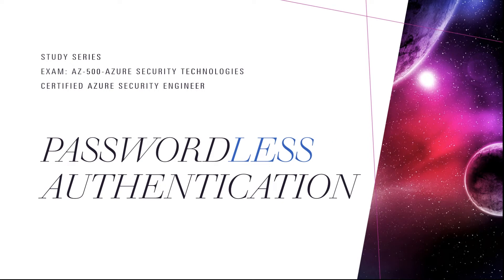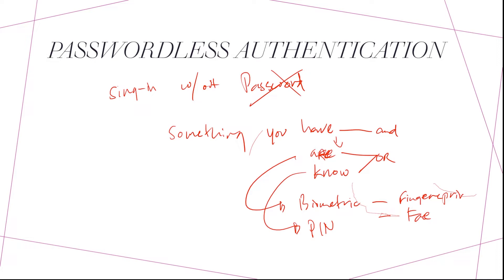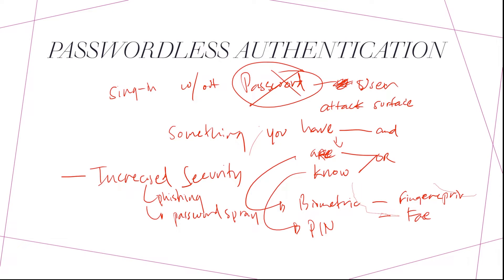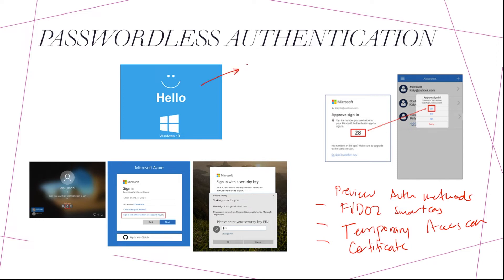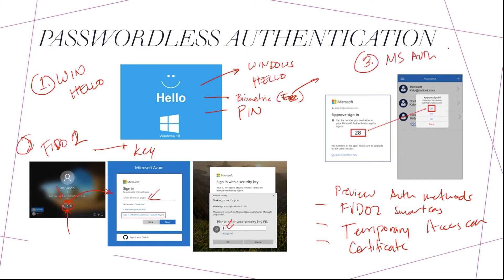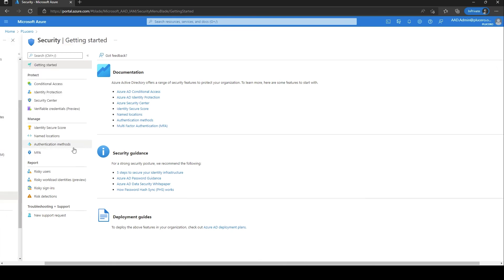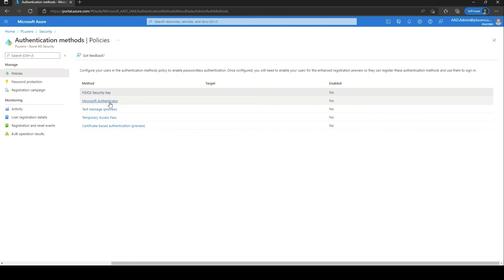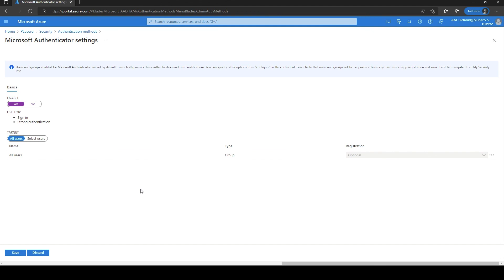Microsoft Entra ID | Implement PasswordLESS Authentication using Azure AD | AZ-500 Exam Study Series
Reduce Phishing and Password spray attack surface by removing legacy password authentication.

Implement passwordless authentication using Azure AD and learn the different authentication methods you can use for passwordless authentication.

READ ME:

We will be discussing and practising the learning objectives to prepare for the AZ-500 Azure Security Technologies exam or just learn new skills. THIS IS NOT A COURSE as I am a learner myself. I am not a certified trainer but I do have prior experience with Microsoft Certification Exams and real-world experience with Azure technologies.